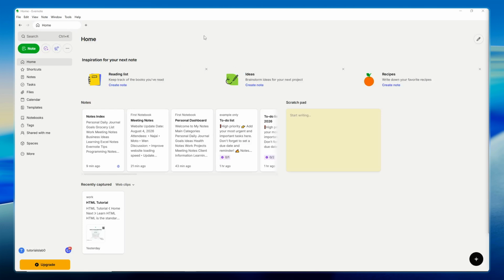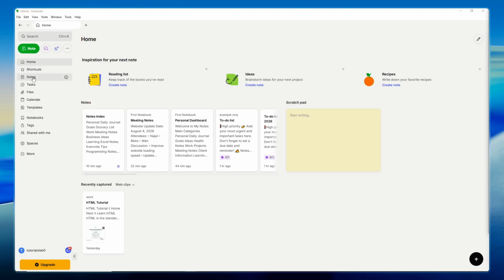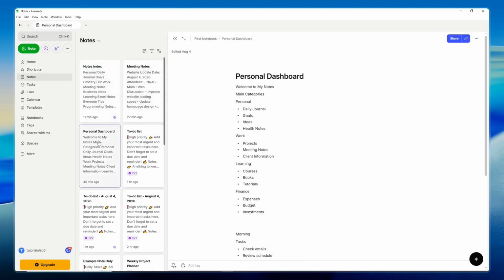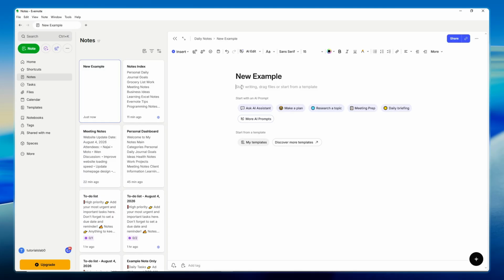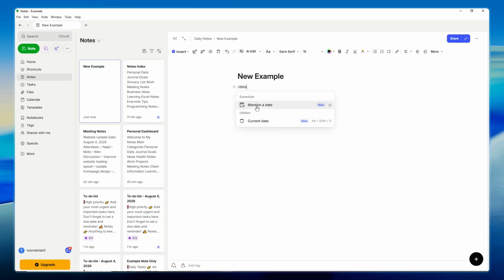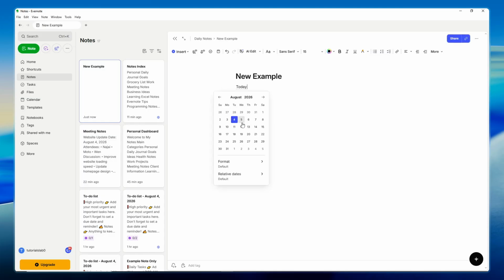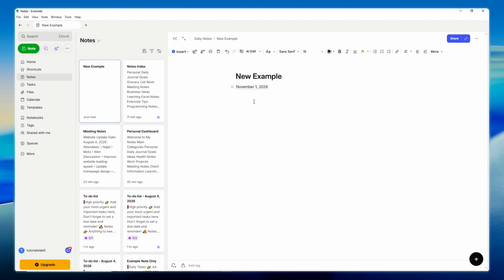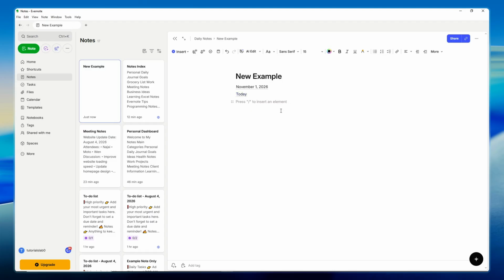How To Insert Date In Evernote | Tutorial 2026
By the end of this video, you’ll know how to add date in Evernote notes, insert current date into Evernote, Evernote automatically add date and time, tutorial on inserting date in Evernote, how to type date in Evernote, Evernote shortcut for adding date, manual date insertion Evernote guide, putting today's date in Evernote, quickly insert date into Evernote notes, Evernote date stamp for notes, steps to add date to Evernote, easy way to insert date Evernote